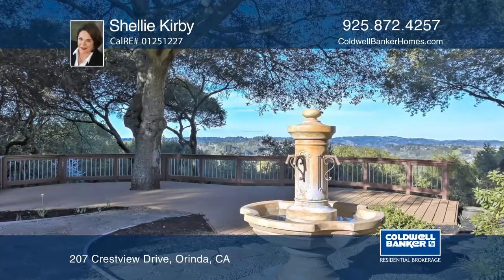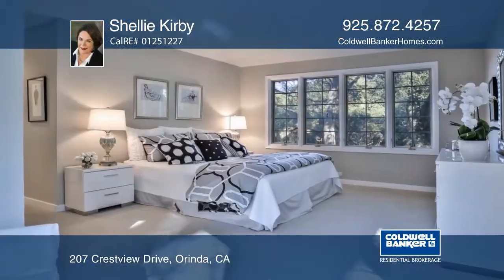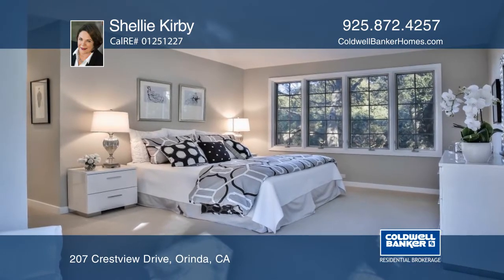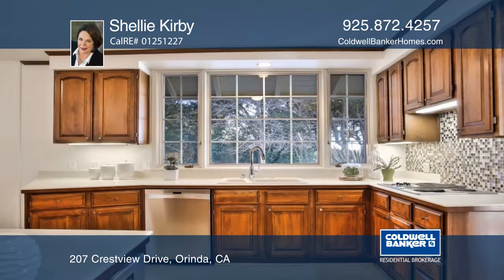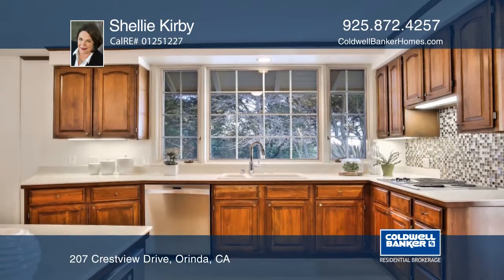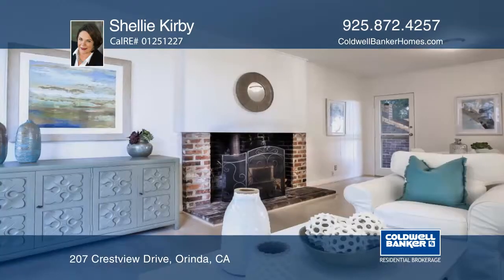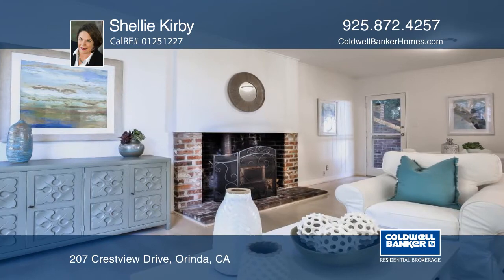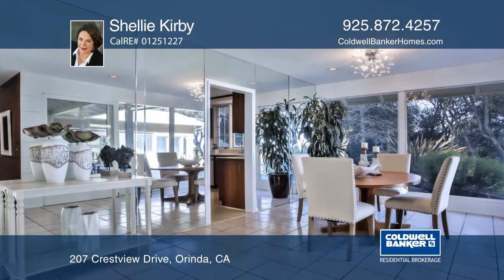207 Crestview DriveOrinda, CA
207 Crestview Drive, Orinda, CA

This home features a classic contemporary design by architect William Wurster with over 2,400 square feet on one level in a private setting. The home offers panoramic hillside views with four bedrooms, two updated bathrooms, an eat-in kitchen, family room, formal dining and living room. Signature clear heart redwood walls, radiant heat, and floor-to-ceiling panes of windows create a seamless indoor-outdoor flow onto the beautifully designed front and back gardens, covered patio, trex deck and flagstone walkways. This home also has a detached two-car garage with extra storage/workroom. Neighborhood community pool available. Award-winning Orinda schools.